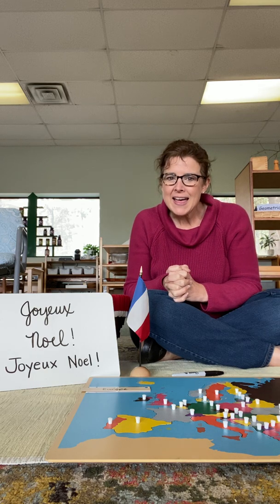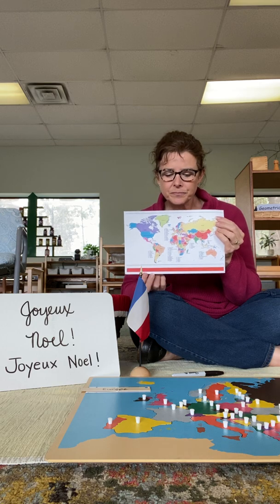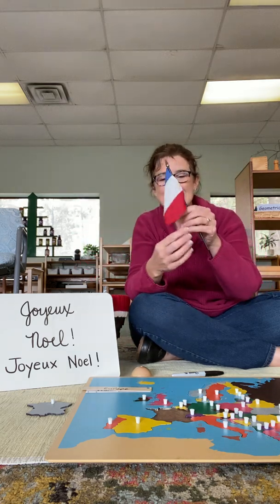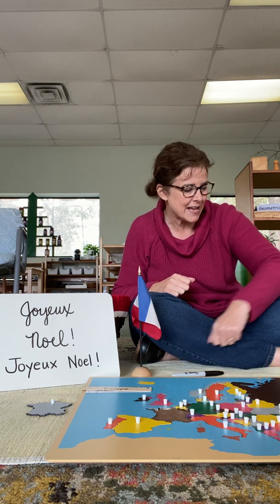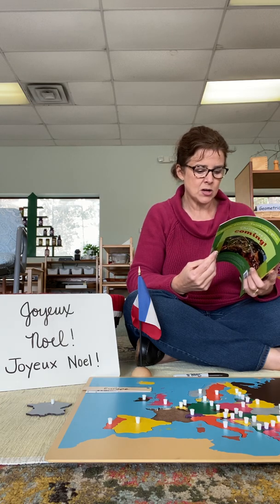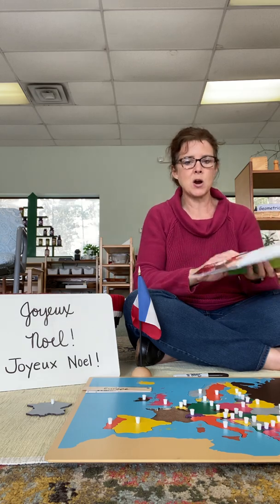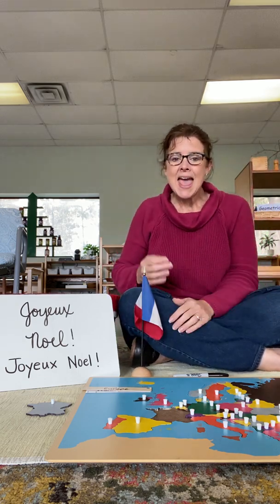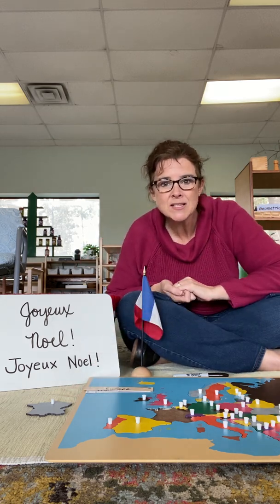Christmas around the world- France